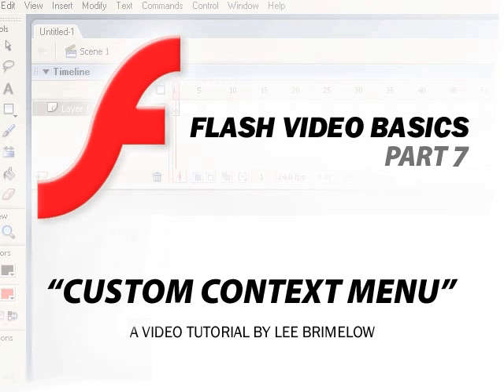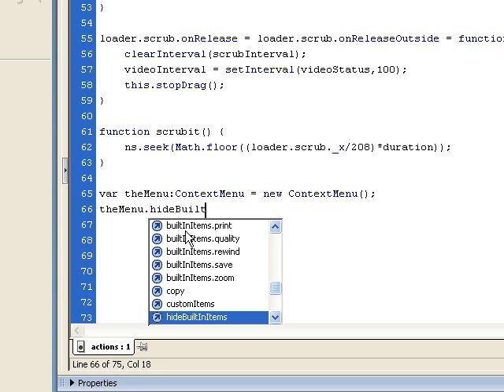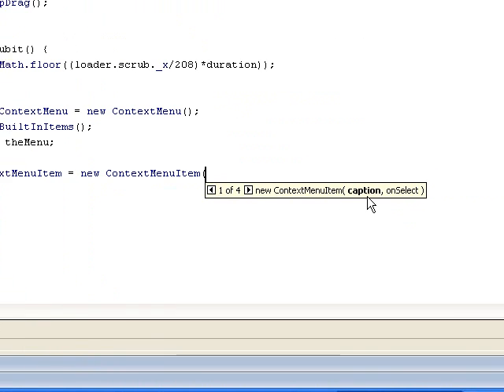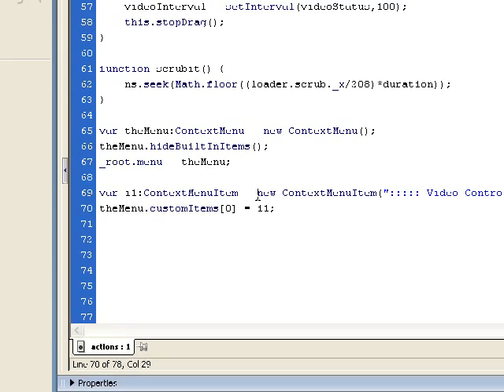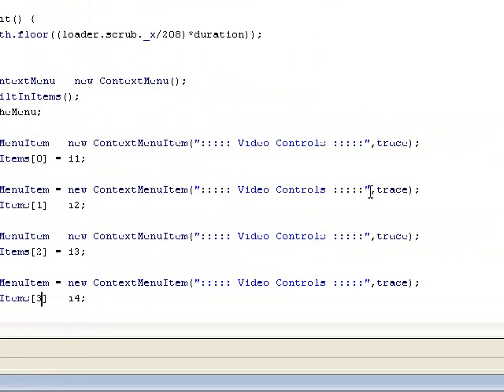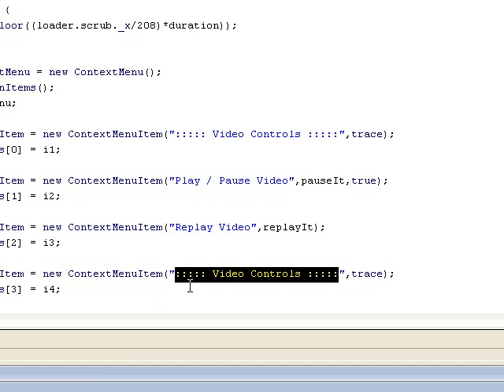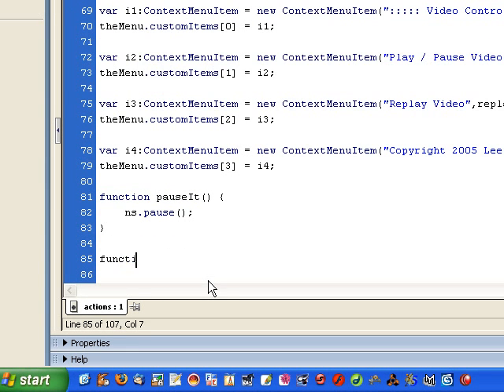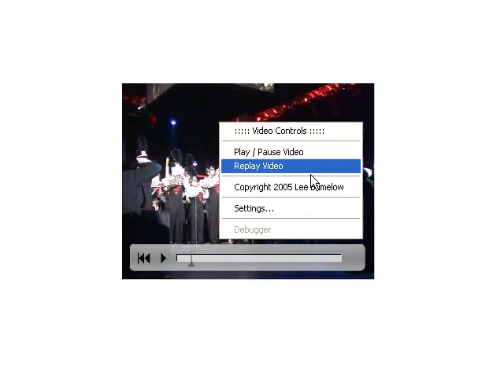Flash Video Basics - Part 7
In this tutorial Lee Brimelow shows you how create a custom context menu for the video player that replaces the deafult Flash menu. This is part 7 in the tutorial series Flash Video Basics.